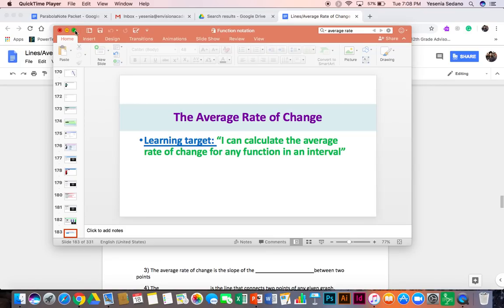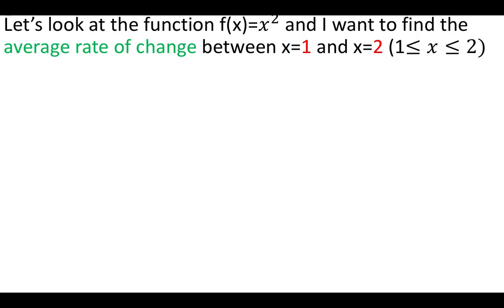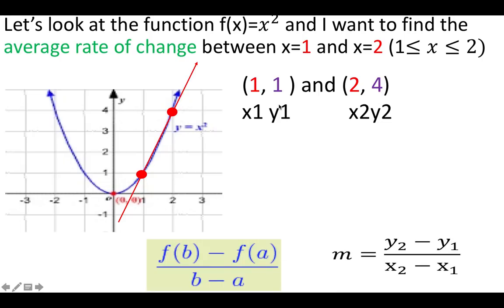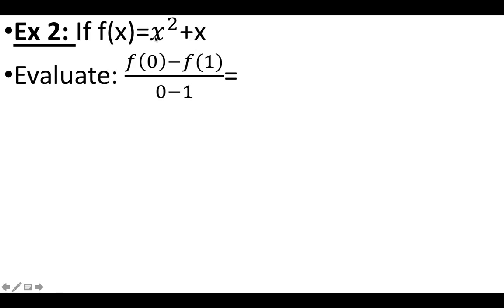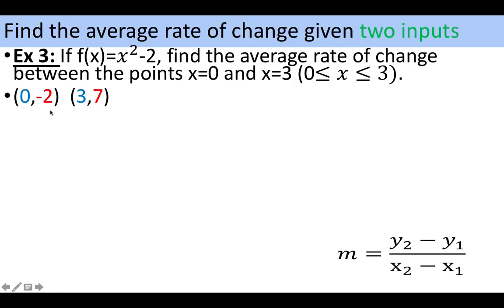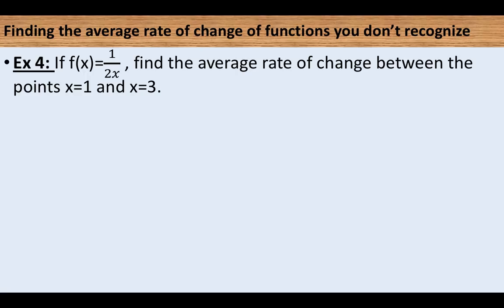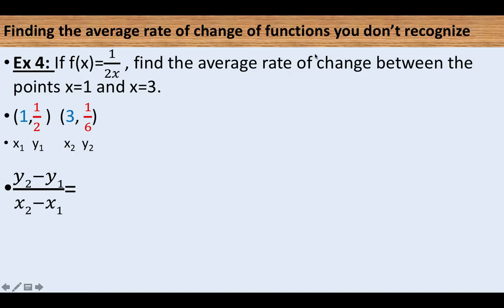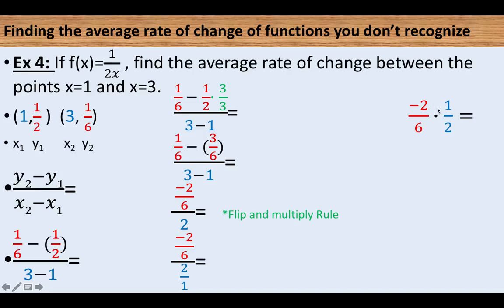The Average Rate of Change